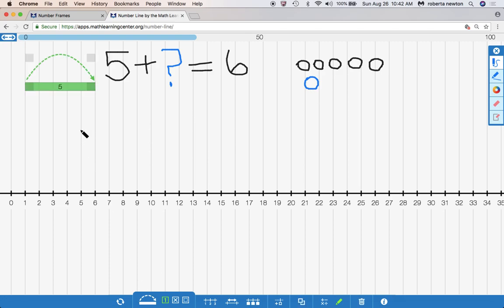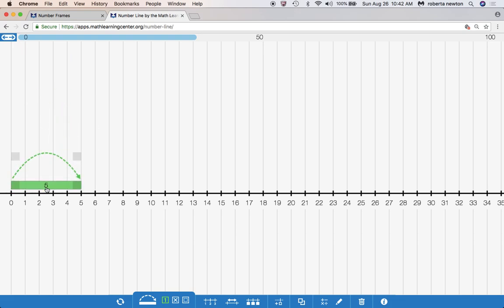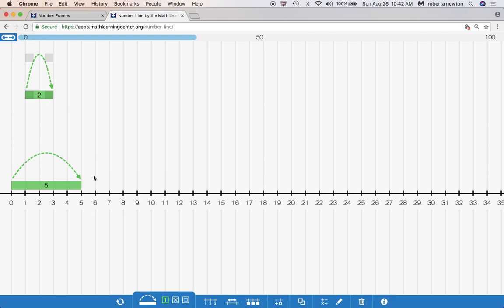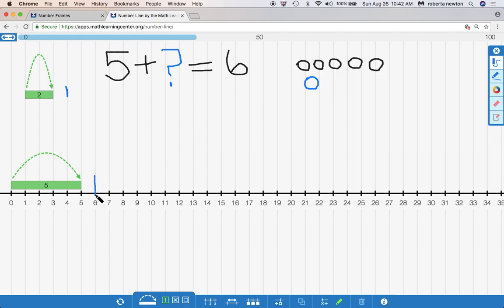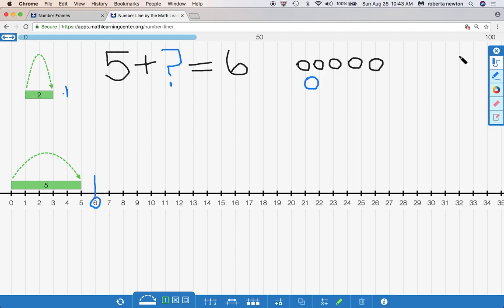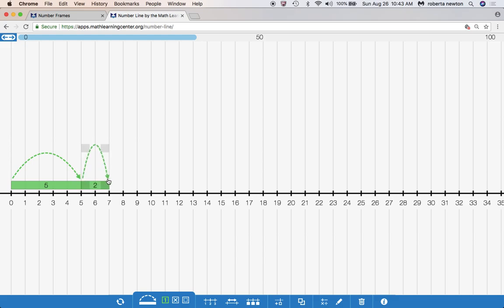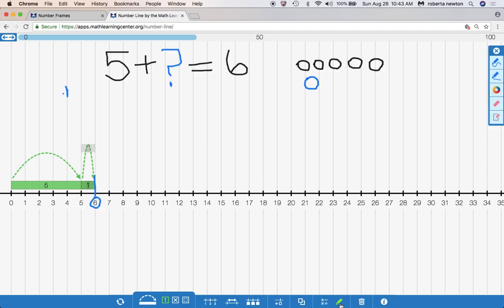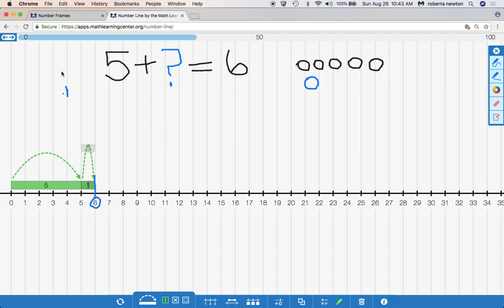Problem Solving with Dr Nicki Add to Change Unknown Number line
In this video Dr. Nicki explores problem solving on the number line.  The video focuses on the different ways to approach a change unknown problem.  Dr. Nicki shows students how to do a math sketch, an equation with a symbol for the unknown and how to solve it on the number line.Check out more of Dr. Nicki's problem solving resources at her blog her website drnickinewton.com and her facebook Guided Math 123.  She has a great word problem board on pinterest as well Get the book: Problem Solving in Action k-2 and the course